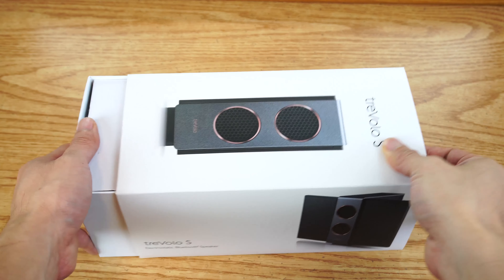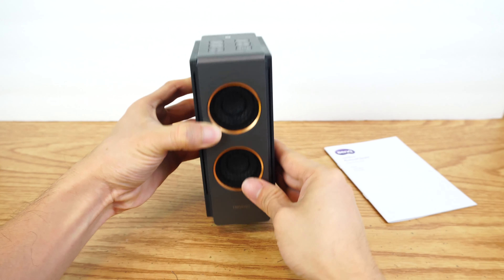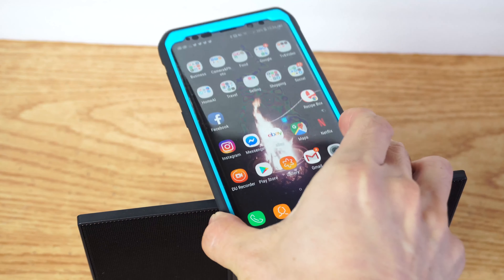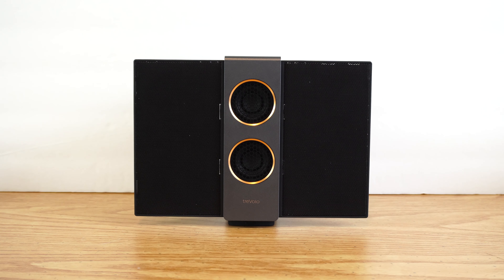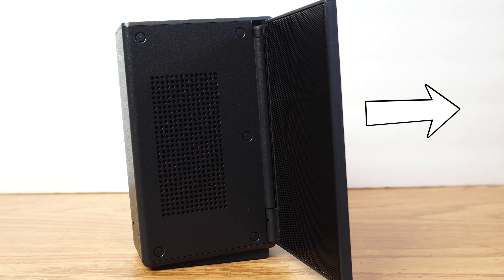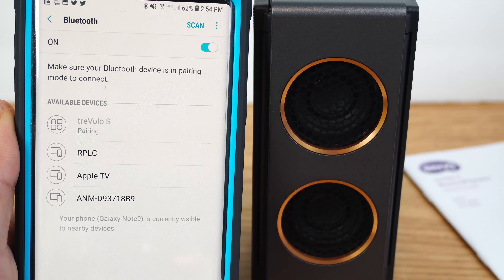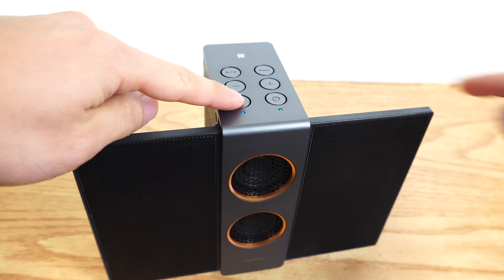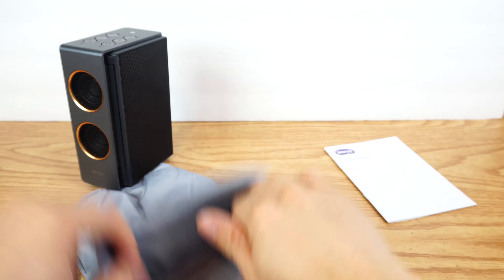treVolo S Electrostatic Bluetooth Speaker Review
Great fidelity, clarity, and sparkling in mid/upper registers but lacks heavy bass and limited volume/focal range.